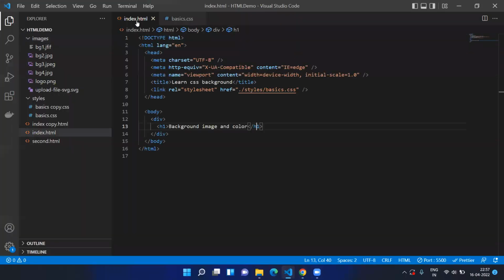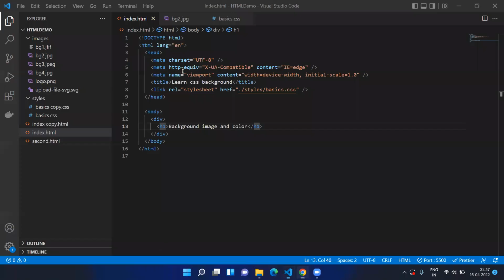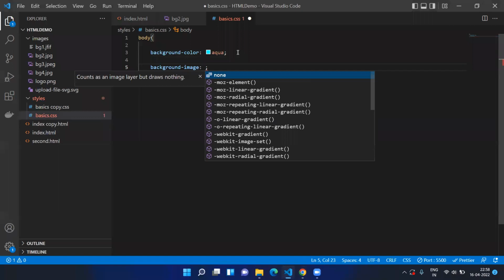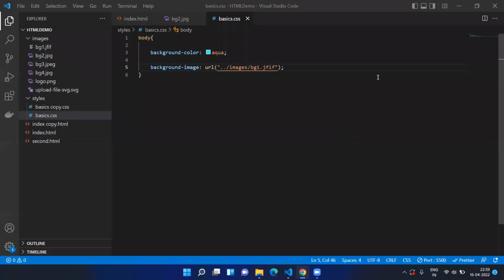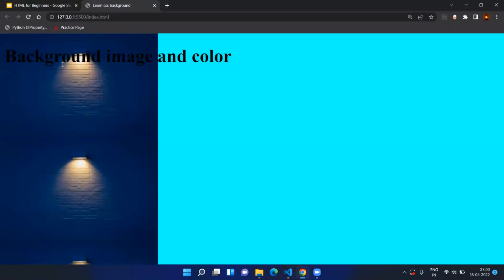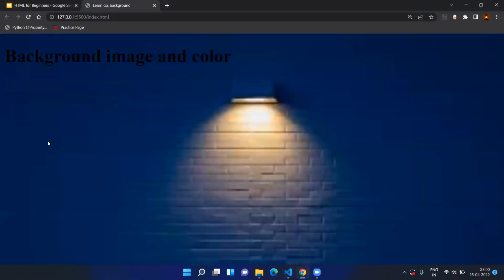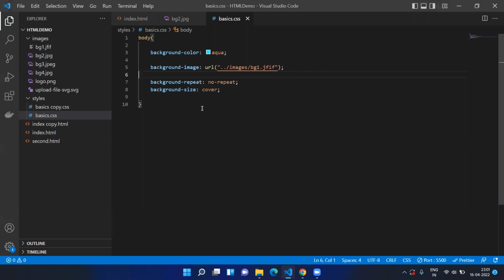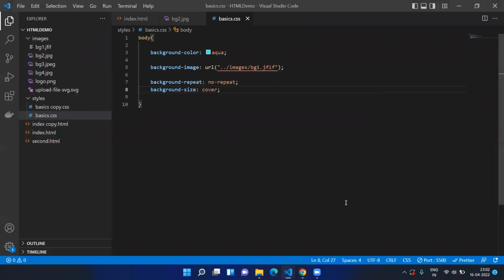CSS Background (Part-1)